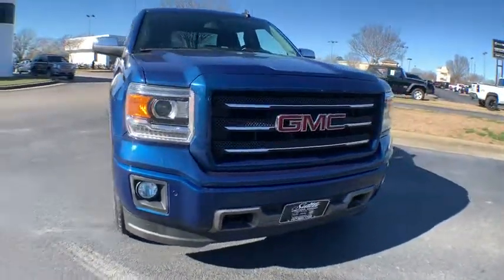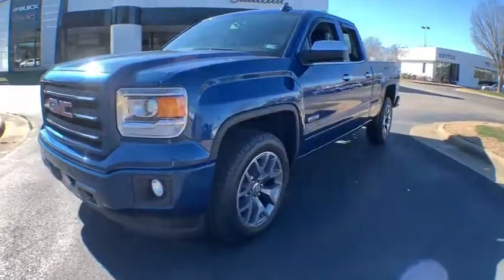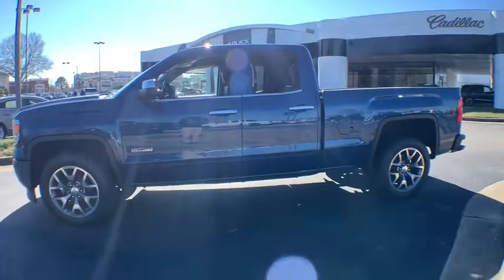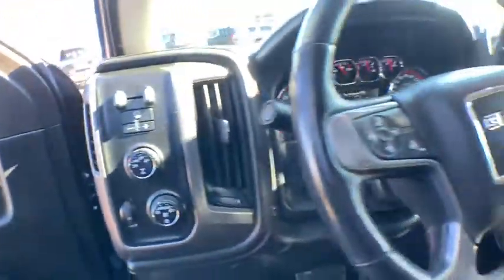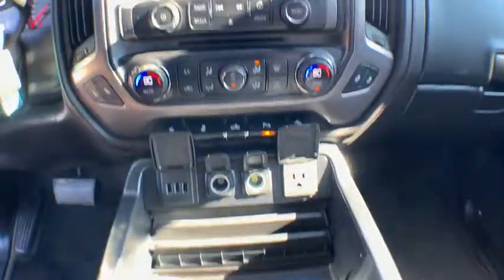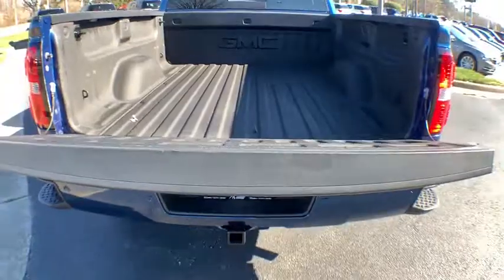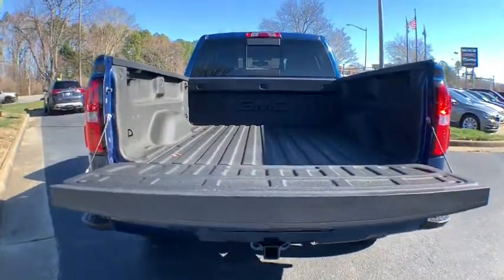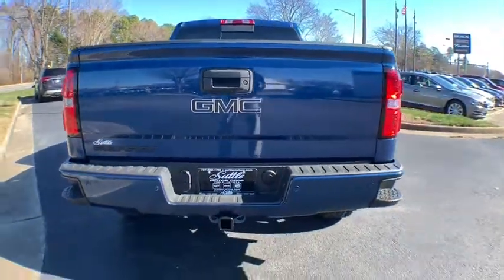2015 GMC Sierra 1500 Hampton, Chesapeake, Williamsburg, Yorktown, Newport News, VA 414051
Stone Blue Metallic U 2015 GMC Sierra 1500 available in Newport News, Virginia at Suttle Motor Corporation. Servicing the Hampton, Chesapeake, Williamsburg, Yorktown, VA area.

Recent Arrival! 2015 GMC Sierra 1500 SLT All Terrain Stone Blue Metallic * LEATHER *, * ONE OWNER CLEAN CARFAX *, * NAVIGATION / GPS *, * GM CERTIFIED *, * GM 172 POINT INSPECTION *, WIFI, 4WD, Z71, ALL TERRAIN PACKAGE, Sierra 1500 SLT All Terrain, 4WD, All-Terrain Package, Bed Liner, Heated Driver & Front Passenger Seats, Navigation System, Off-Road Suspension Package, SLT Preferred Package, Trailering Equipment. CARFAX One-Owner. Clean CARFAX. Certified. GMC Certified Pre-Owned Details:brbr  * 24 months/24,000 miles (whichever comes first) CPO Scheduled Maintenance Plan and 3 days/150 miles (whichever comes first) Vehicle Exchange Programbr  * 172 Point Inspectionbr  * Warranty Deductible: $0br  * Transferable Warrantybr  * Limited Warranty: 12 Month/12,000 Mile (whichever comes first) from certified purchase datebr  * Powertrain Limited Warranty: 72 Month/100,000 Mile (whichever comes first) from original in-service datebr  * Vehicle Historybr  * Roadside AssistancebrbrOdometer is 1285 miles below market average!brbrAwards:br  * 2015 KBB.com Brand Image AwardsbrbrReviews:brbr  * If you need a half-ton pickup with the most horsepower and a class-leading 12,000-pound trailer rating, the 2015 GMC Sierra full-size pickup has you covered. Bigger-than-life styling is augmented by a plush interior and a host of cutting-edge safety and communication features. Source: KBB.combr  * Powerful and fuel-efficient engines; many available configurations; well-built, comfortable interior; quiet highway ride. Source: Edmundsbr  * The GMC Sierra 1500 possesses chiseled features and distinct lines that not only make it look imposing, but increase how aerodynamic it is as well. In front, between the projector beam headlights, there is an incredibly striking and enormous chrome grille. While driving, it takes in a large portion of the air for cooling the engine, and lets the remainder glide across the truck. It is complimented by a bumper made of sculpted steel, a strong angled hood, and bulging fender flares. The changes made to the truck body, and the resulting improvements in air flow, add up to a quieter cabin for you and your passengers. Plus, its new hydraulic body mounts help mitigate vibrations to give you a smoother and more comfortable ride. The seats utilize a new design for lasting comfort, and reduced fatigue. On select models, the instrument panel incorporates a high-end soft feel, combined with trim made of aluminum for an overall look that is very stylish. The instrument panel has been laid out in such a way that your controls are now easier to get to and see, with larger buttons and knobs, which are more convenient to grab. Spoil yourself with the available 8-inch IntelliLink touch-screen system that you can opt for on SLE and SLT trims. It lets you control your radio and make calls hands-free, wirelessly stream music from your phone, use the rear view camera, and operate the navigation system. Sierra 1500 comes with a choice of 3 powerful engines, a 4.3L V6 EcoTech3 Engine with 285hp, a 5.3L V8 with 355hp, and a 6.2L V8 with 420hp. You have the choice between the Crew Cab, Double Cab, and Regular Cab, and all except the Double Cab give you the option of two different box sizes and having towing capacities from 5,800-12,000lbs. Source: The Manufacturer SummarybrbrbrProudly serving Virginia Beach, Norfolk, Chesapeake, Pungo, Bay Island, Hampton, Newport News, Hampton Roads, Suffolk, Smithfield, Carrollton, Williamsburg, Jamestown, Toano, Windsor, Franklin, Salem, Princess Anne, Tabb, Rushmere, Rescue, Poquoson, Grafton, Gloucester, Richmond and all of greater Virginia since 1902.